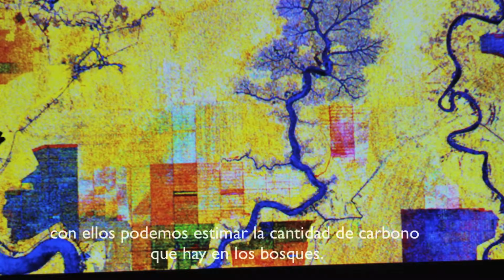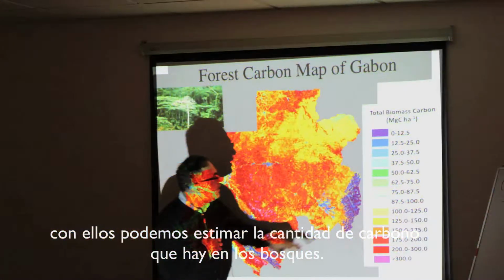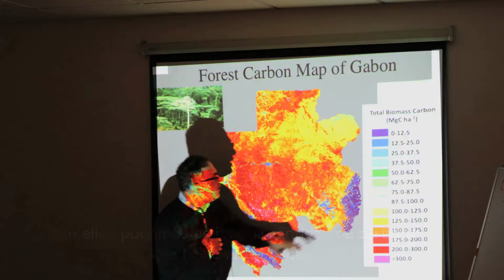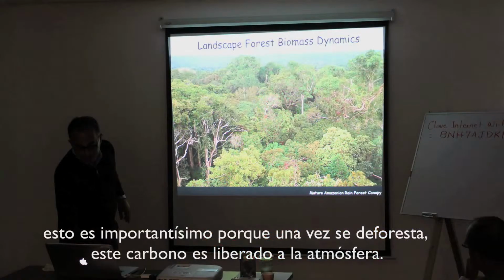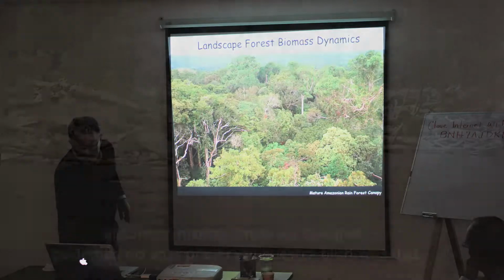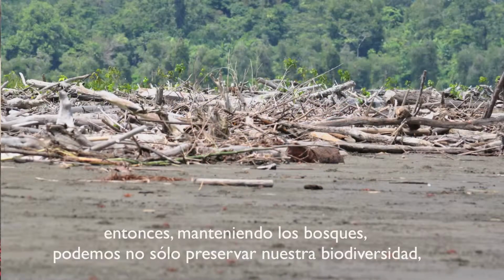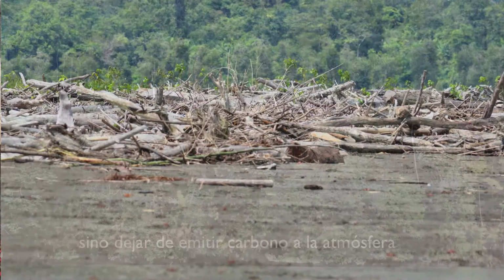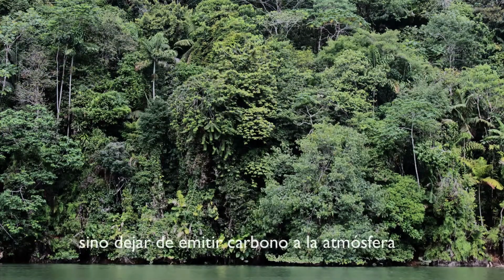Entrevista Dr. Sassan Saatchi BIOREDD+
Entrevista con el Dr. Sassan Saatchi del Jet Propulsion Laboratory de la NASA sobre Cambio Climático, REDD+ y proyectos en Colombia